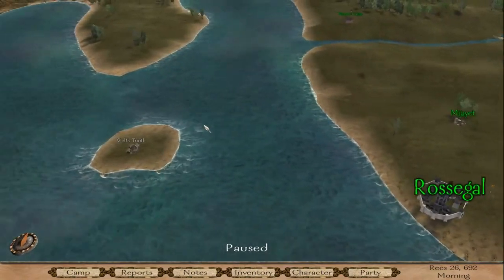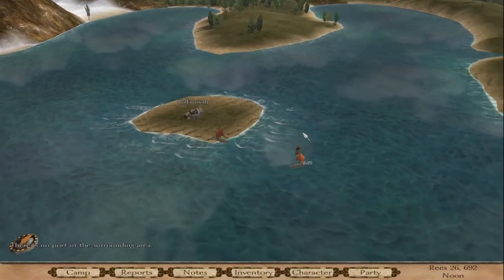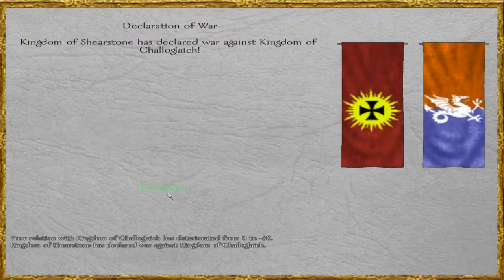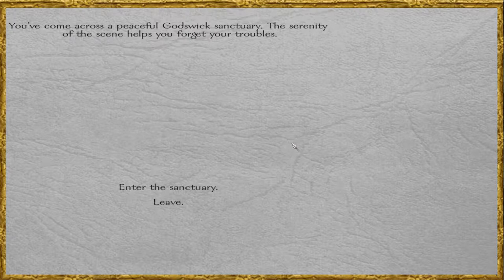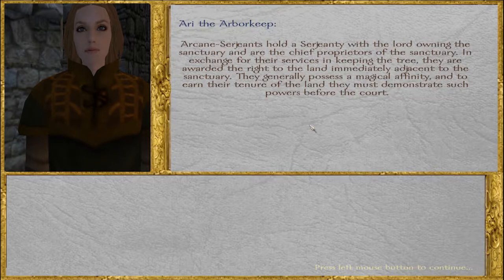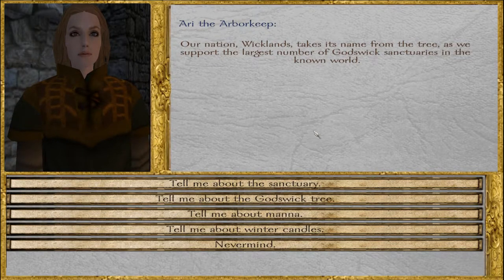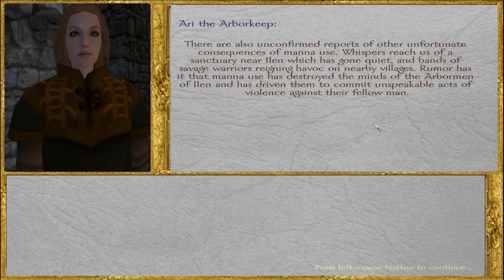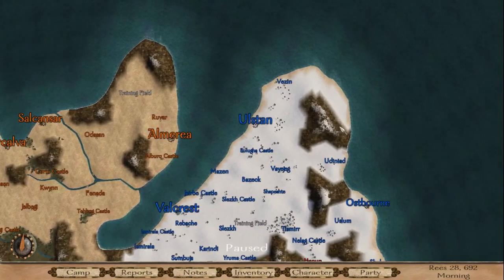Conquerors of Coultchorn E10 Warband Mod Preview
This series is a preview of M&B Warband's Conquerors of Coultchorn mod. In which we follow the exploits of Burt the Bandit. As he tries to make a name for himself in the disputed lands of Coultchorn.